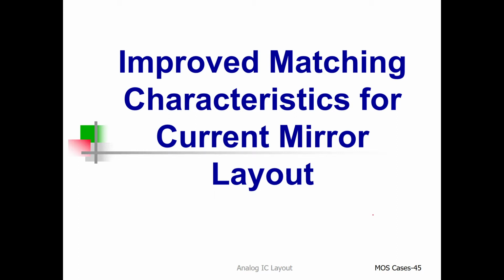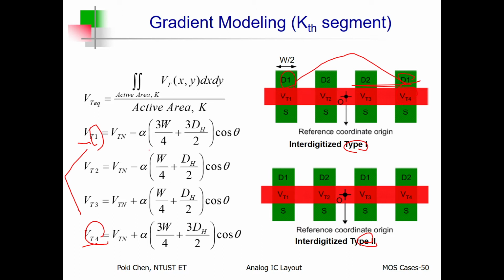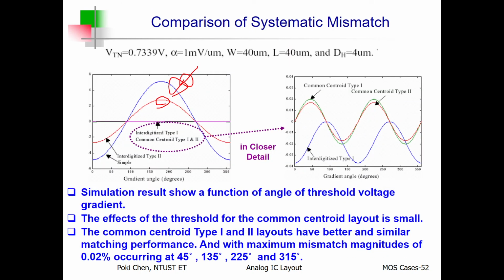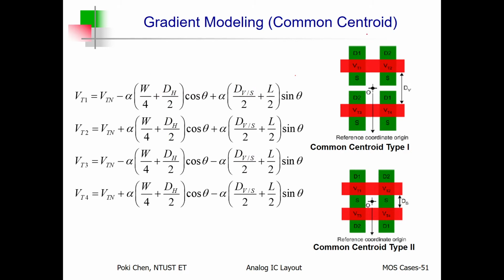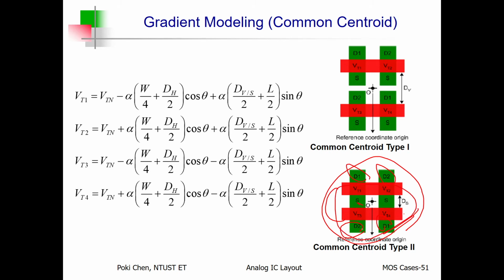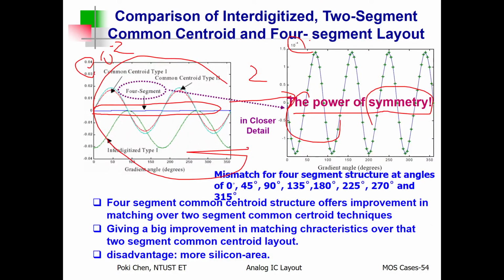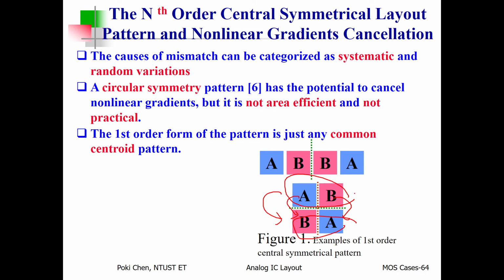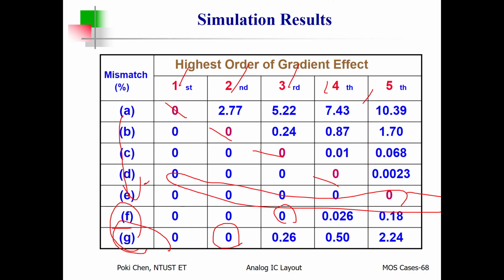CH6 2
The last part of Chapter 6